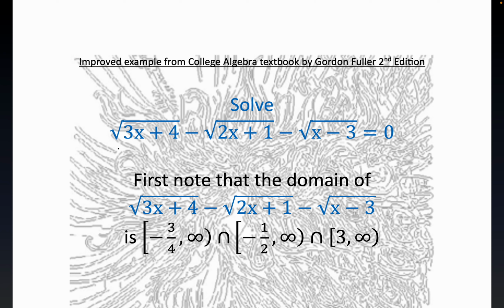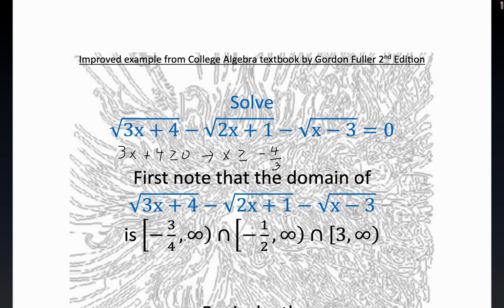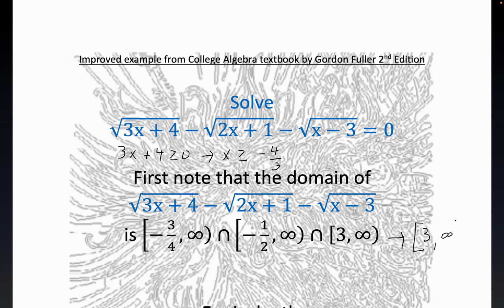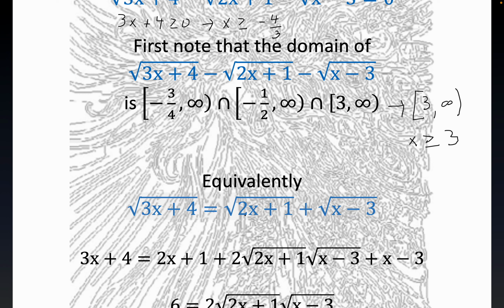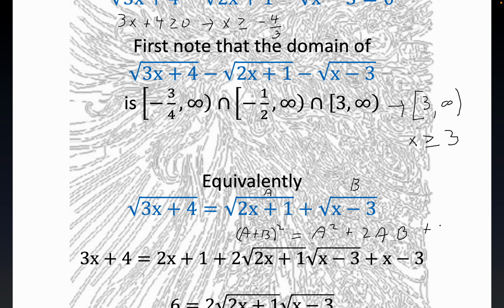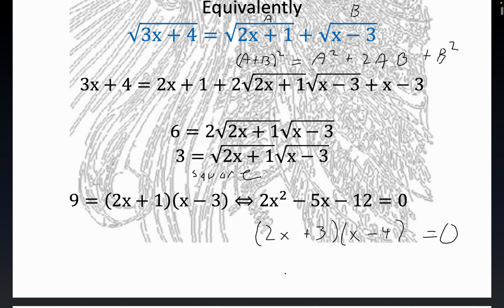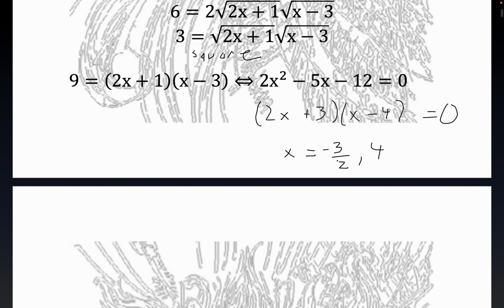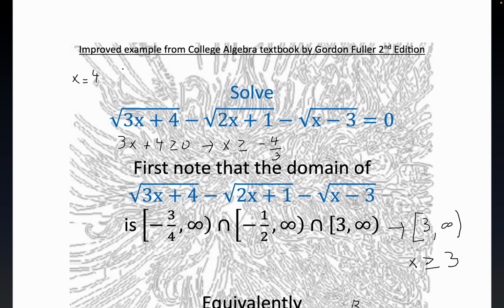Solve √(3x+4) - √(2x+1) - √(x-3) = 0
At the risk of attracting talentless Guess and Check(not the informed estimating in specific ranges espoused by Theresa Mitchell) types, this relatively easy radical equation was chosen to emphasize the importance of stating the domain at the BEGINNING to avoid having to check for possible extraneous solutions at the end of problem. The Math Doctors, February 2018, did exemplary job of stressing this important conceptual/pedagogical point! The silly debate content posted at Reddit is ludicrous.
Improved problem(example 2, page 151, chapter 10, Quadratic Equations) from 1956 College Algebra textbook(Modern Asia Editions) by Gordon Fuller 2nd Edition. The Texas Tech Scholarship sponsor surprisingly did NOT write down the potential solution domain at beginning, but tediously checked potential extraneous roots at the end! Professor Leonard covers the importance of this topic in the realm of differential equations May 2019. Dedicated to all the dejected Red Raider University students who lost a lot of sleep and turned down dates with cheerleaders to work on their mathematics homework outside of the "pick up" zone in the library!?